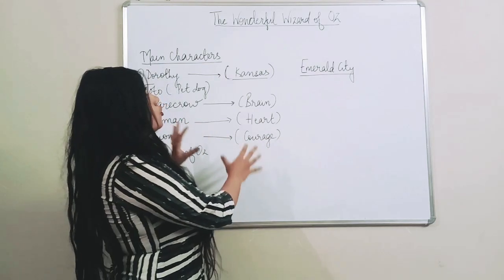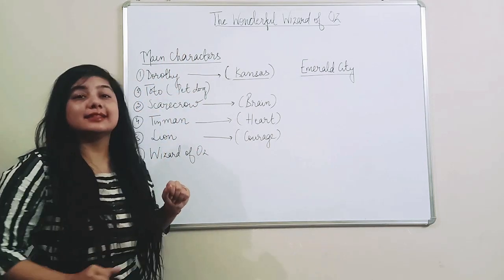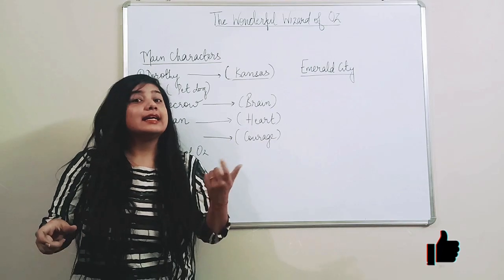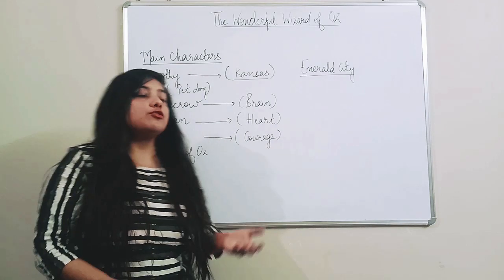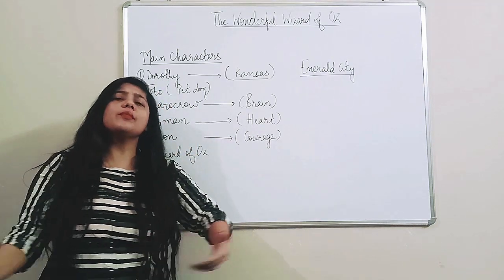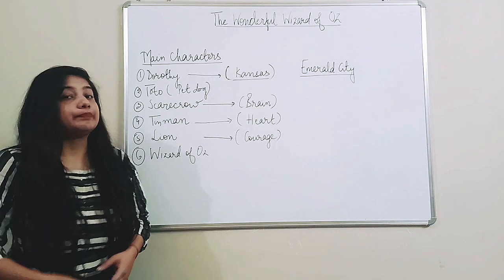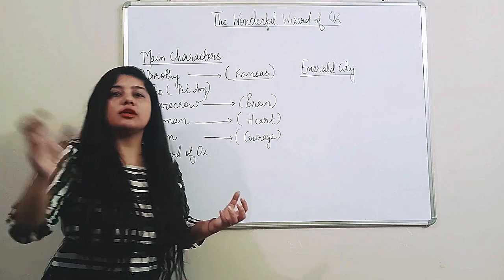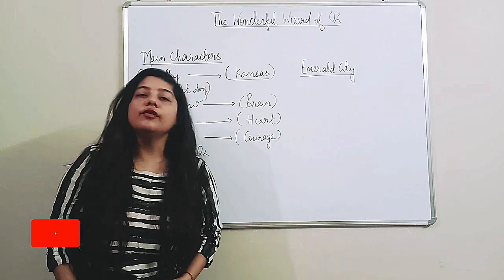English Literature (The wonderful wizard of Oz) || by L. Frank Baum || Class 3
This Video lecture is in series of Video or online classes for English Literature and reference book is from Pearson Publication  (ACE with Aster)